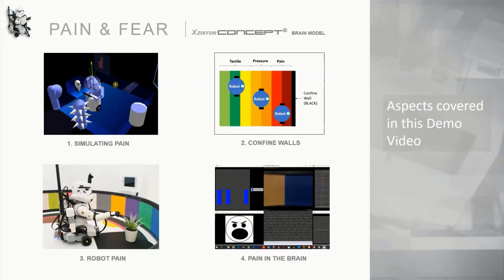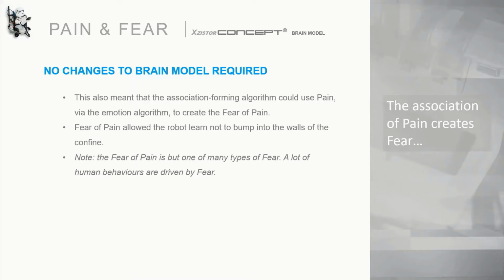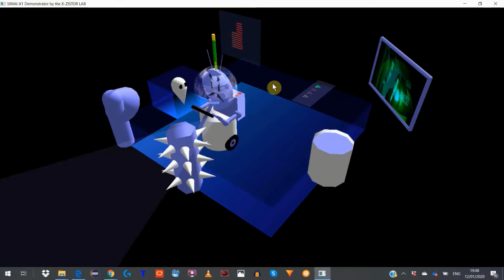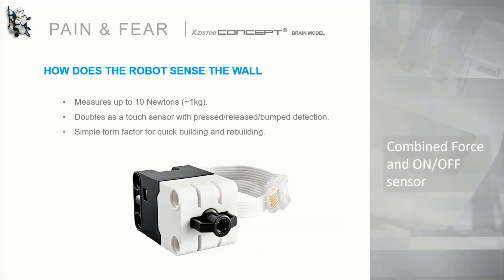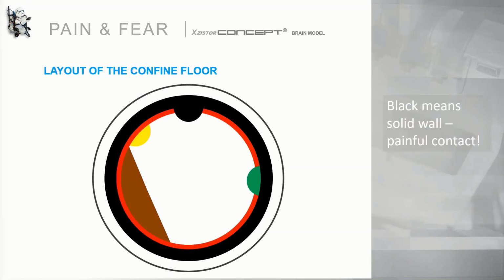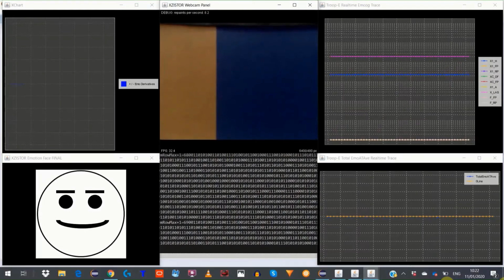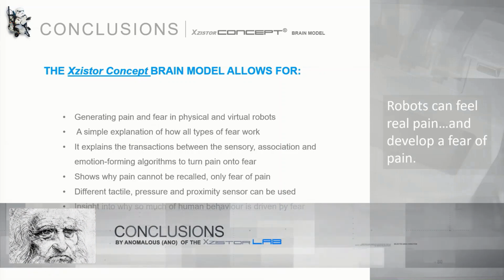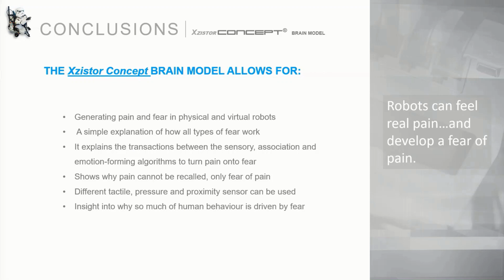Xzistor Robot Pain and Fear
In this demo video by the Xzistor LAB we explain how robots can experience real pain and fear, just like a humans, using the Xzistor Concept brain model.